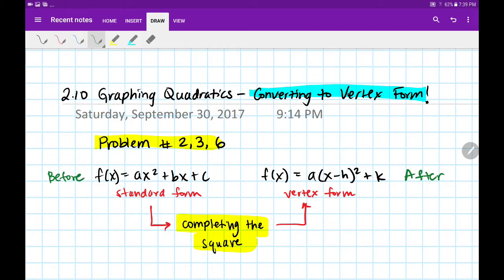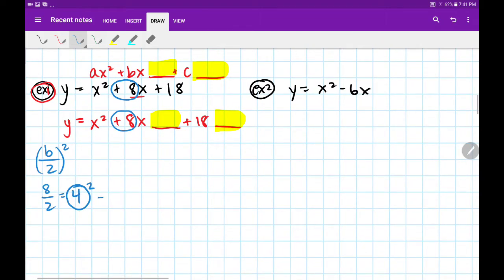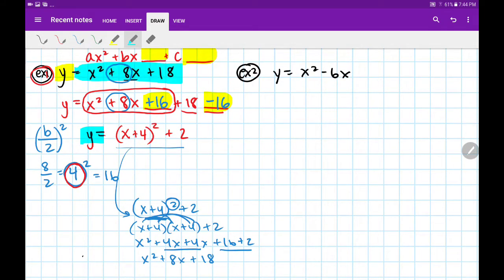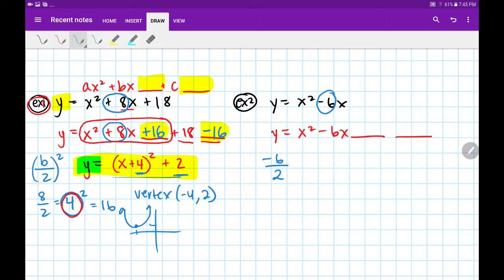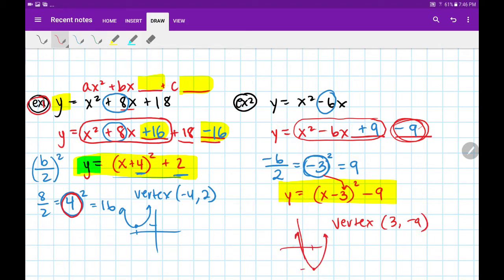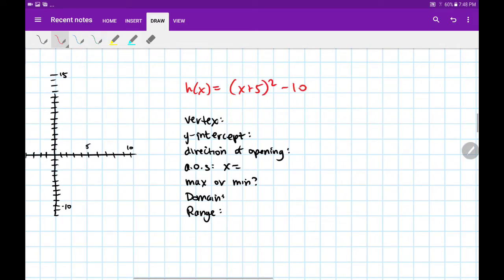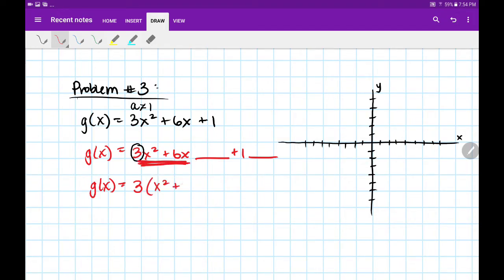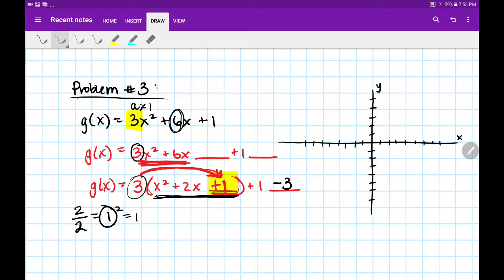Algebra 2 / Trig Graphing Quadratics Converting Standard Form to Vertex Homework 2.10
Homework problems begin at 7:30